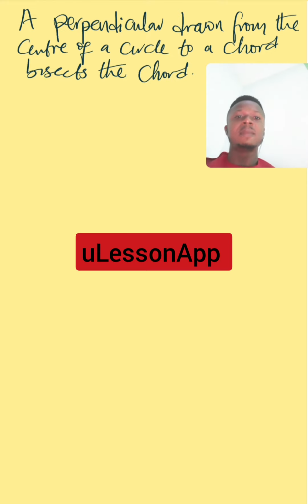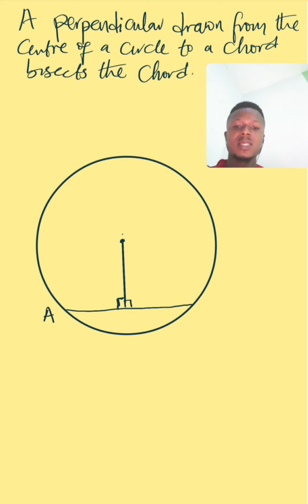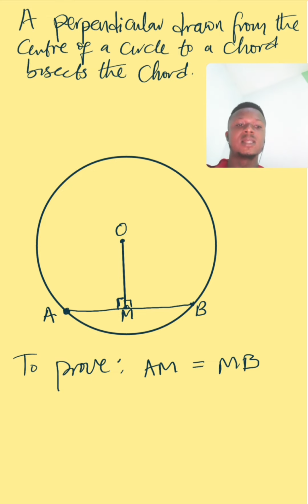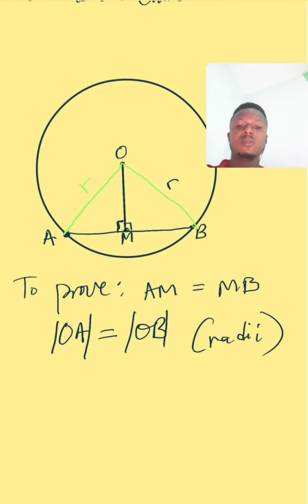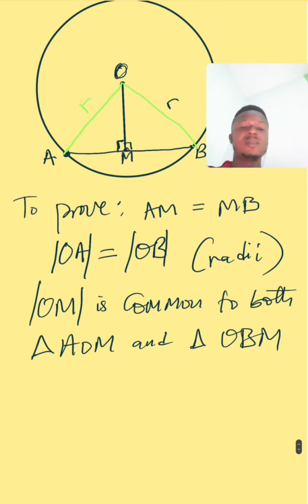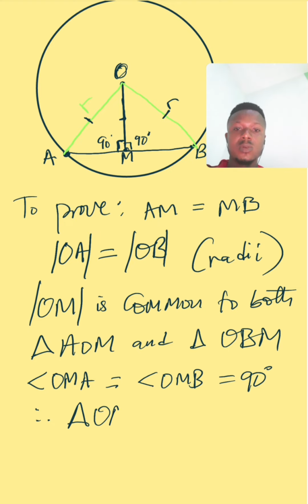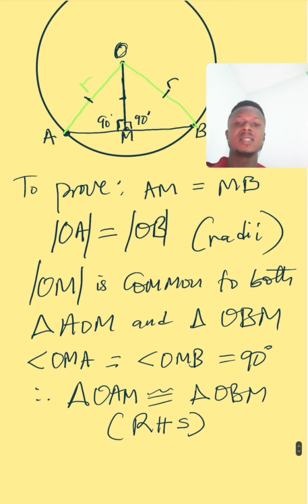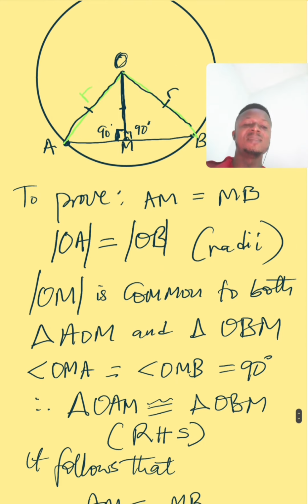Proof of the Chord Theorem